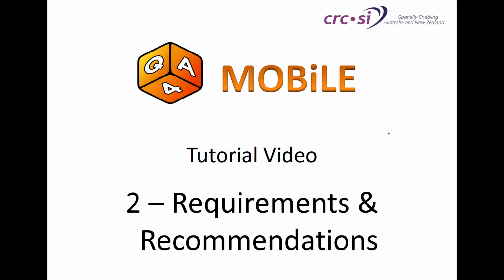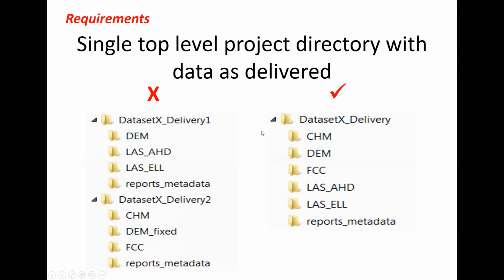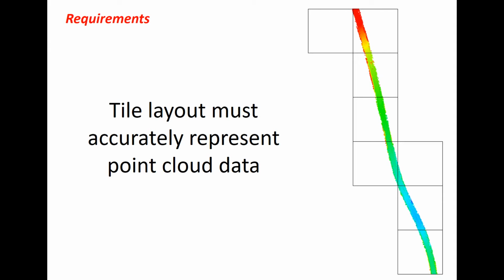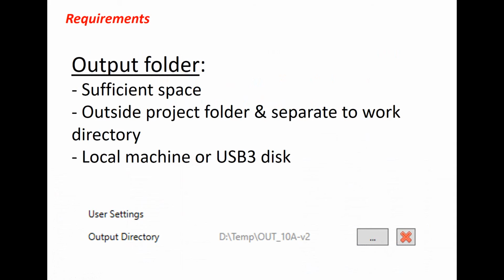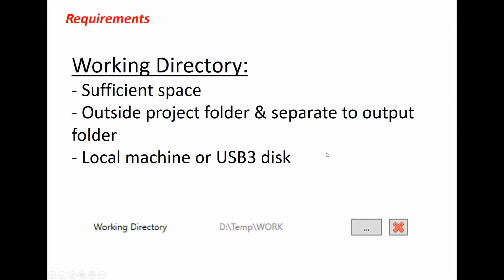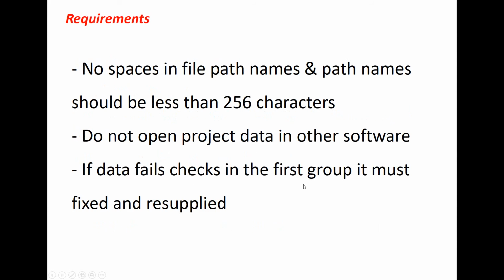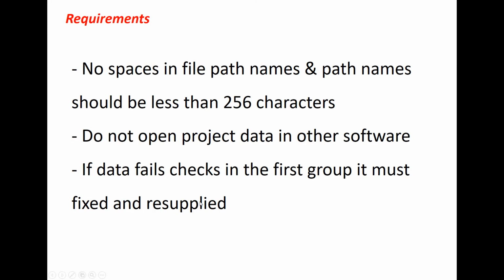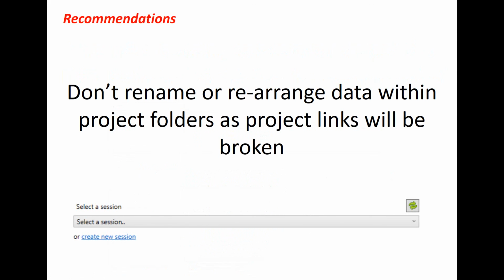QA4MOBiLE Tutorial 2 - Requirements & Recommendations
Video tutorial describing the requirements and recommendations for using the QA4MOBiLE software.